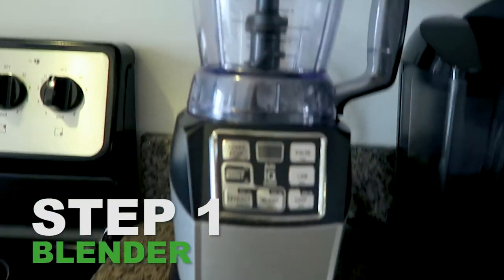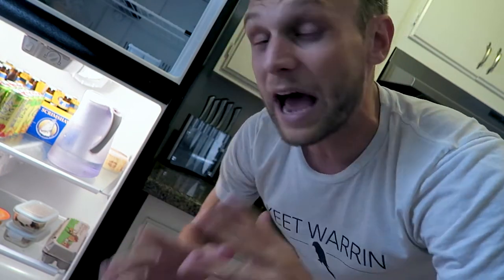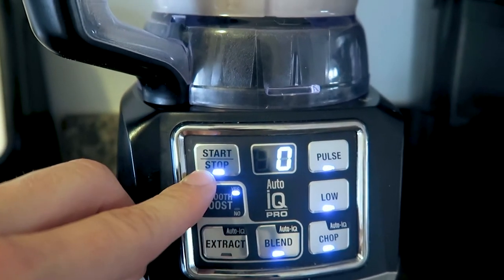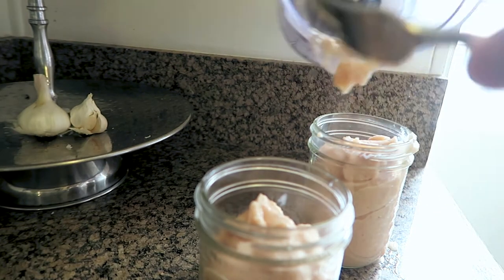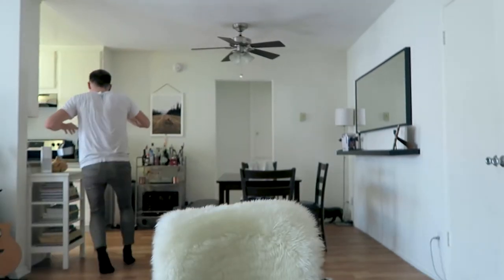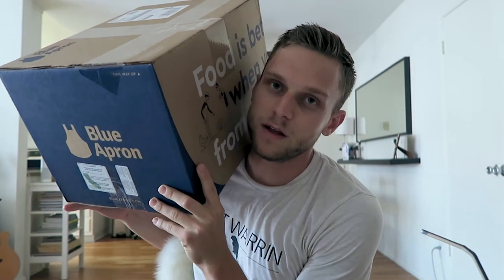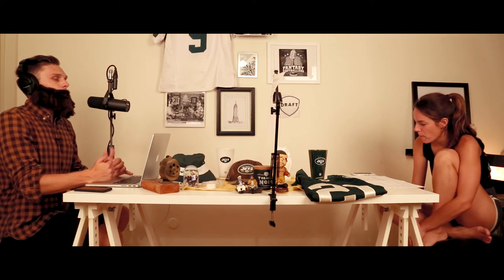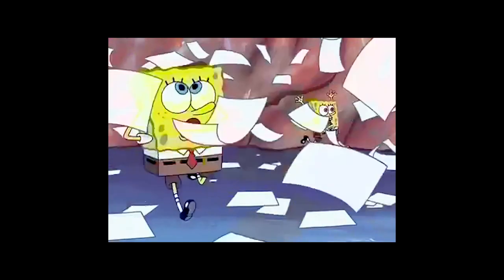Terrible Tutorials: Best Smoothie Ever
VLOG 27 | Another terrible tutorial, where we make the best smoothie you will ever have in your life most likely, then I give a life update.